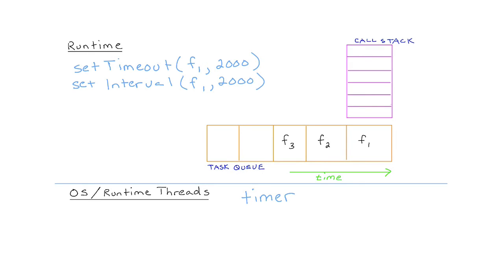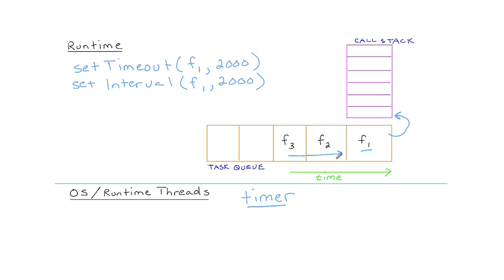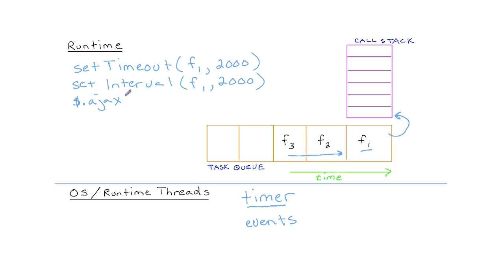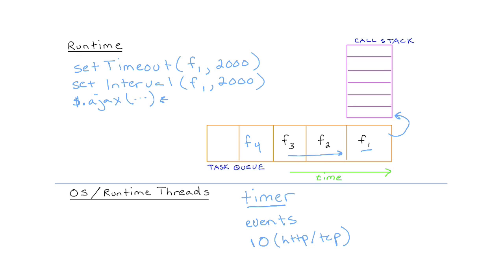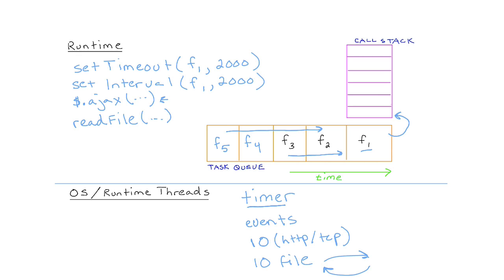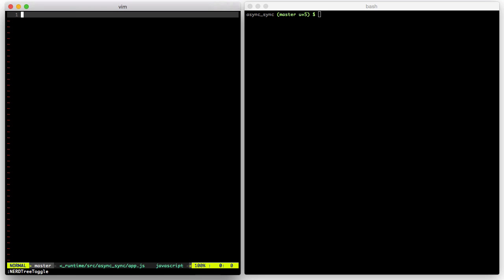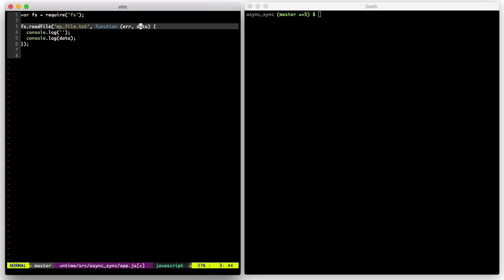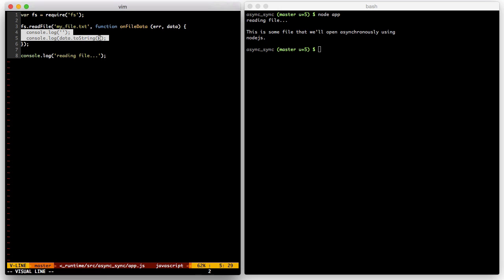The Javascript Runtime / 7. Asyncronous Code